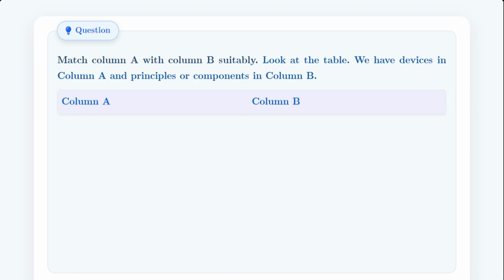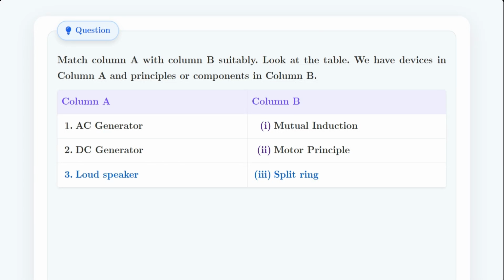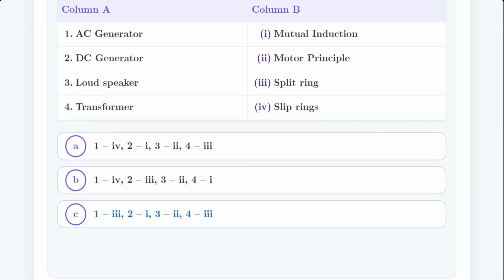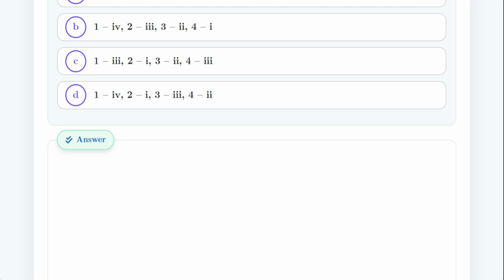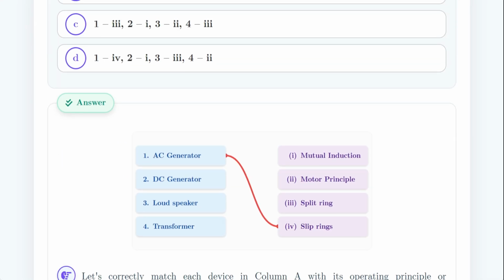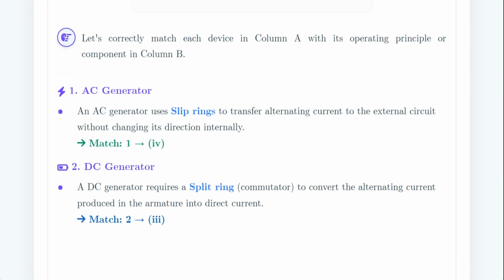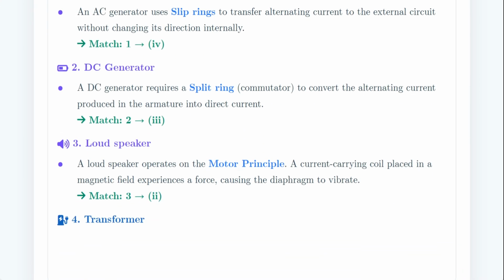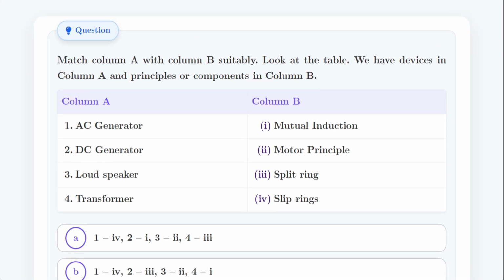Physics | Electromagnetic induction | Sure Question for Exams